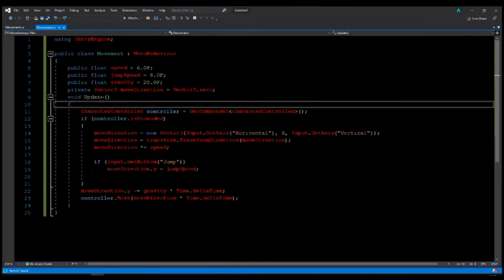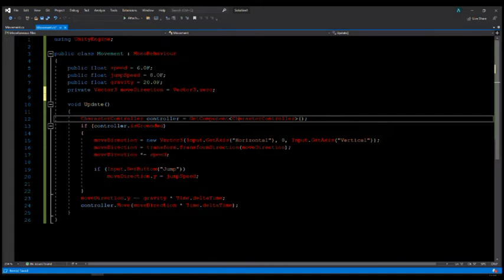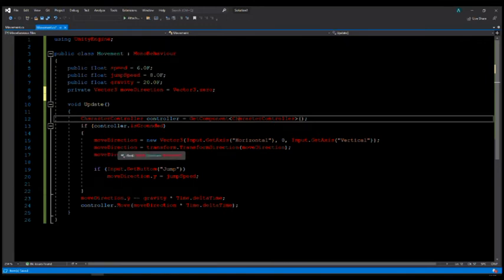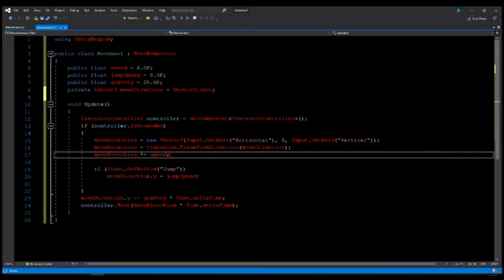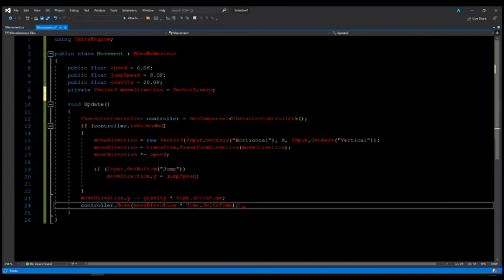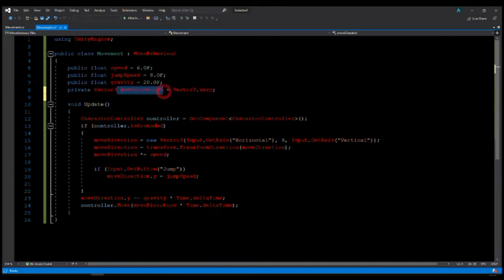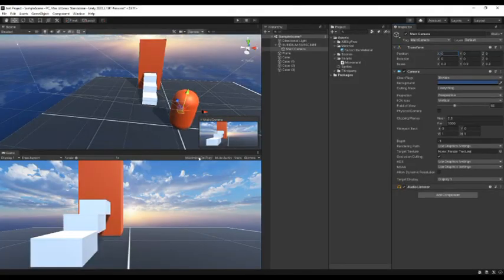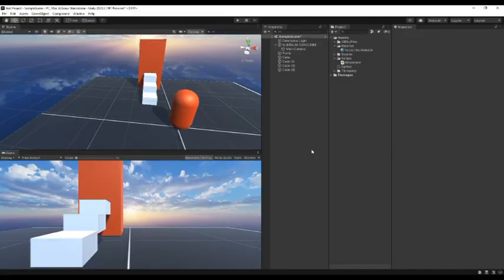CC Movement and much more in Unity! (Unity Game Developing part-4)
What's up folks!
Welcome back.
I hope you are doing good because I am not doing bad myself.
Today, I taught Character Controller movement, How to make a material, Changing the mesh filter of GameObjects, and the explanation of the CC movement.

Until the next episode, PEACE!